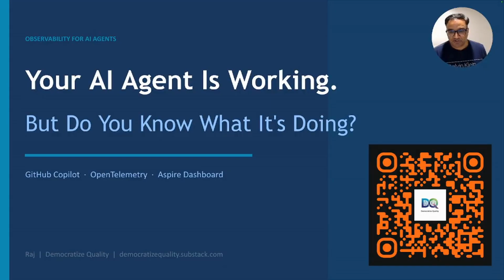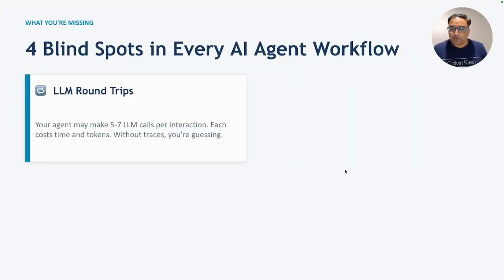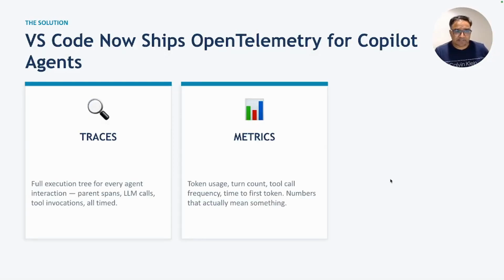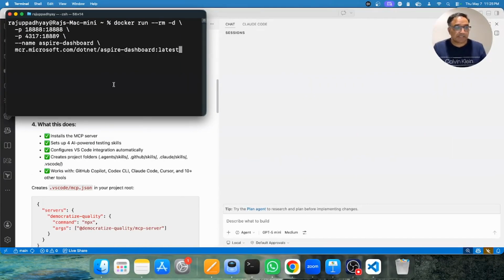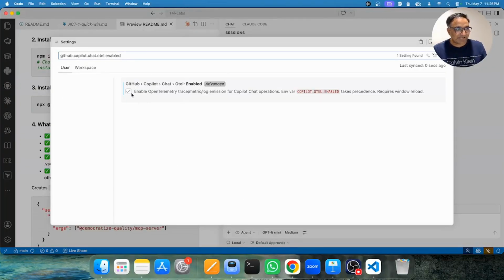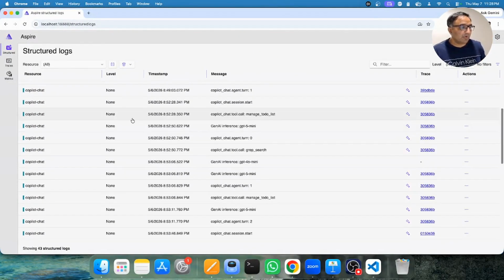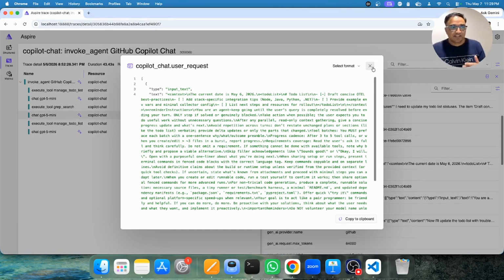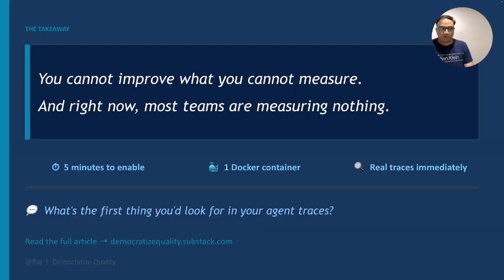LLM Observability in VS Code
Your AI Agent Is Working. But Do You Actually Know What It Is Doing?
Observability for GitHub Copilot agents in VS Code — and why most teams are flying blind

You have enabled GitHub Copilot. Your agents are running. Your developers are shipping faster.
Everyone is happy.
But here is a question nobody is asking: what is the agent actually doing when it runs?
How many LLM calls did it make? Which tools did it invoke? How long did it spend waiting for a response? Did it silently fail somewhere in the middle and recover without telling anyone?
If you cannot answer those questions, you do not have an AI-assisted workflow. You have an AI-assisted black box. And black boxes are fine right up until the moment they are not.
This article is about fixing that. Practically. Locally. Today.